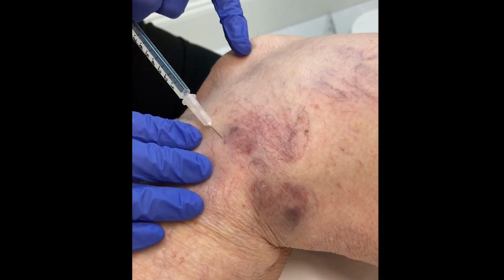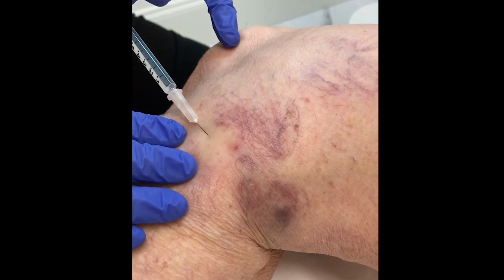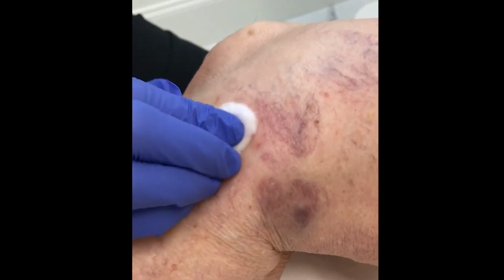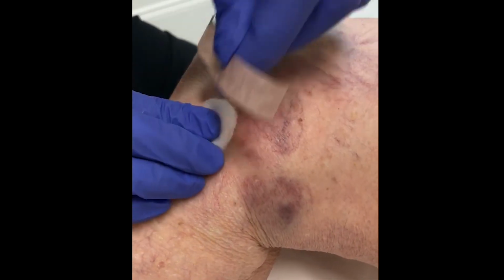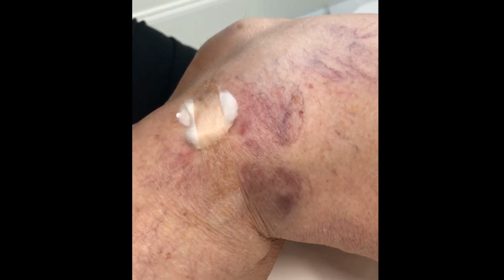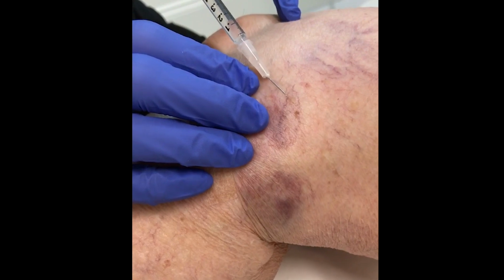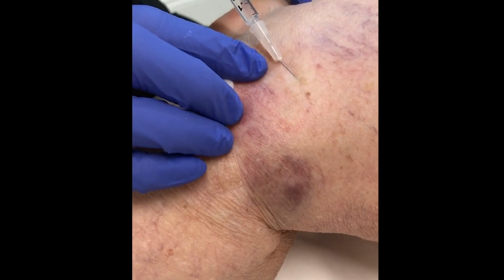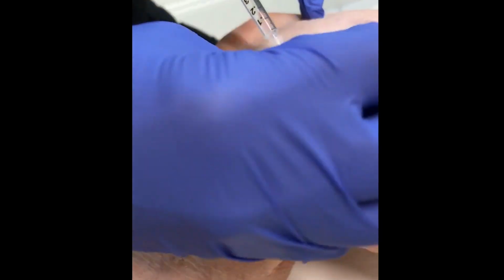Watch Spider Veins Immediately Disappear | Nashville Injector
Ever wonder why we get those pesky spider/varicose veins (primarily on our legs) and how they can be treated? Expert Sclerotherapist, Michele Bailey, RN, is here to recap the main reasons why these vessels form, tips + ticks and best of all, quick, simple ways to treat them!